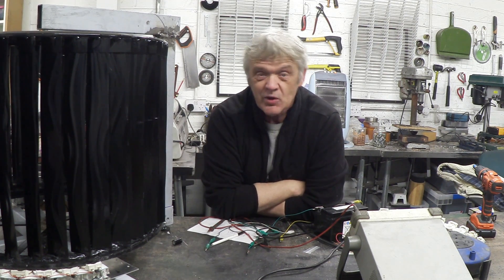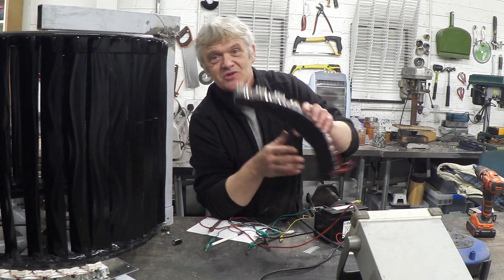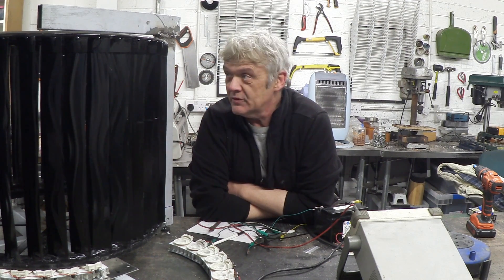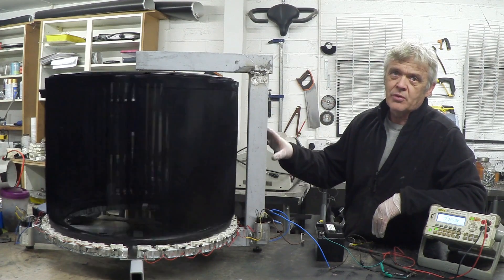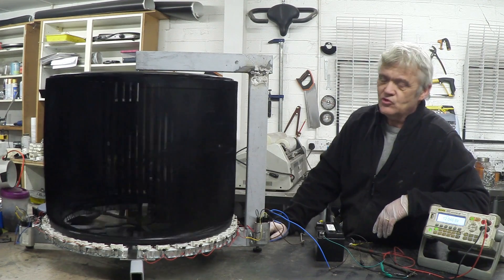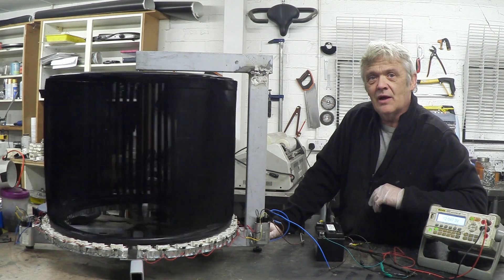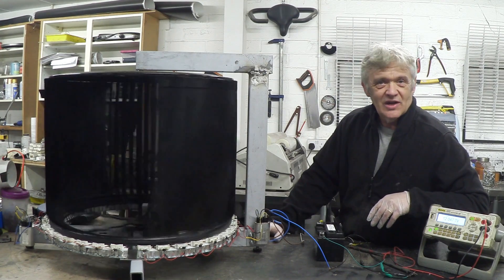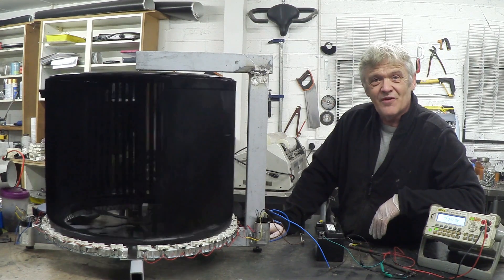Finishing The $100 Wind Turbine